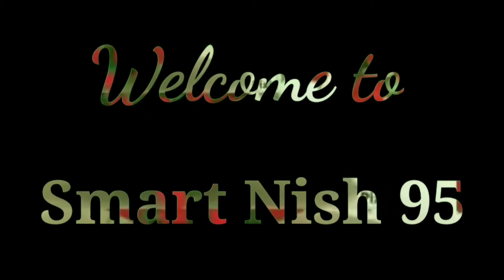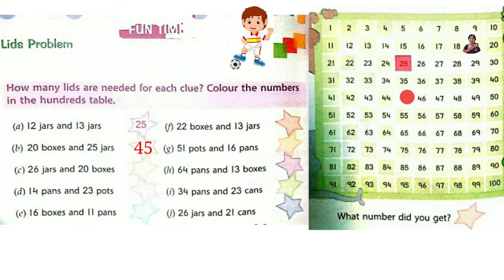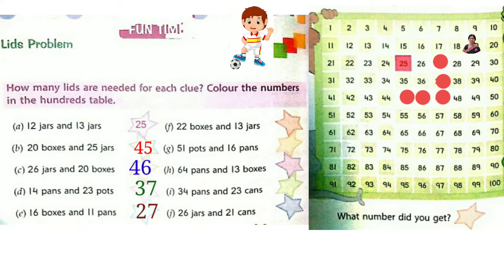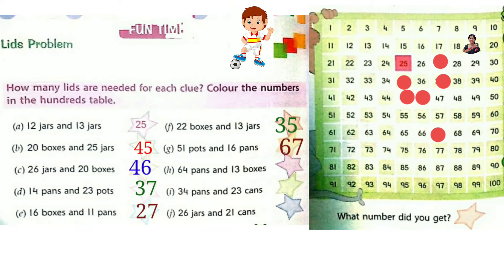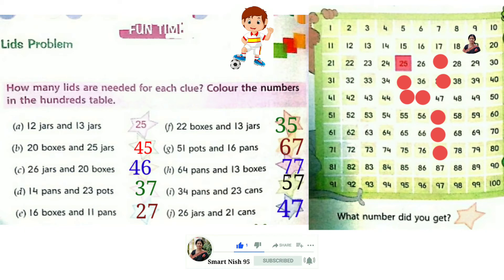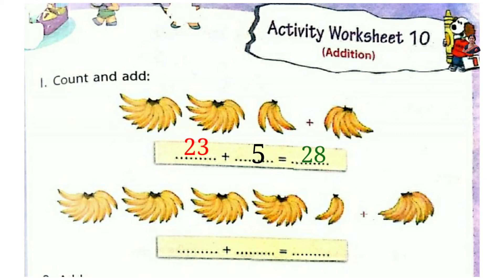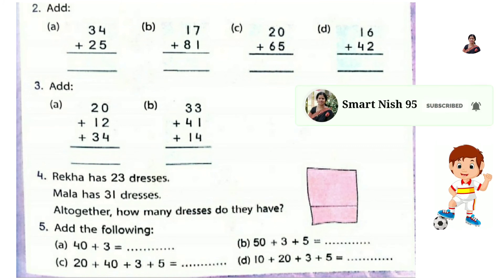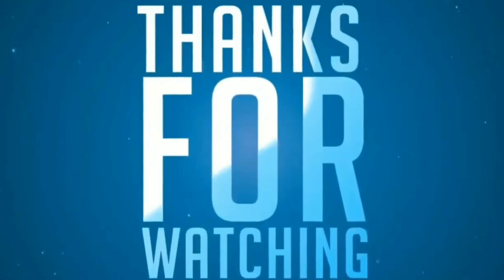Addition|| Class 1 Maths| chapter 8| Fun time| Fun activity| Army public school book| NCERT Syllabus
Hi 👋 viewers,

In this video I am doing chapter 8. Numbers and number names with colourful pictures to make the presentation more interesting to watch.

How to introduce numbers Before After and between for class 1.

How to teach before numbers and after numbers.

introducing before and after

maths worksheet

Addition activity

fun activity

NCERT syllabus

Addition numbers 1 to 10